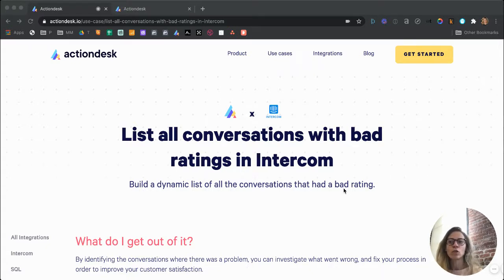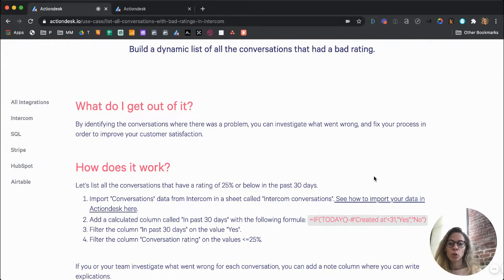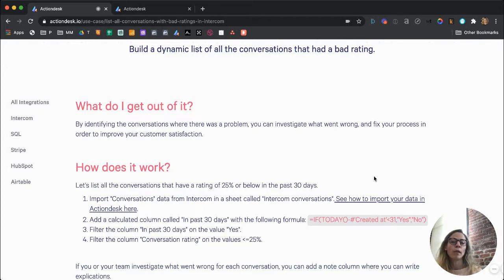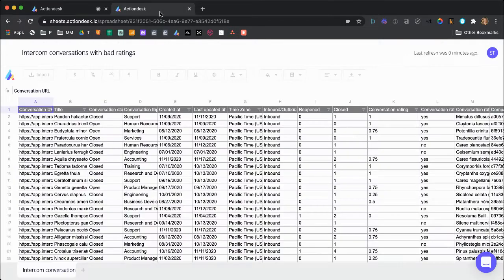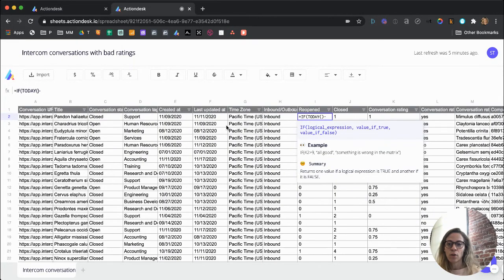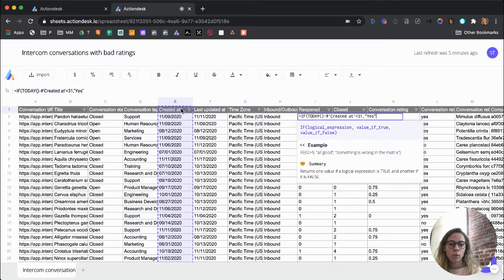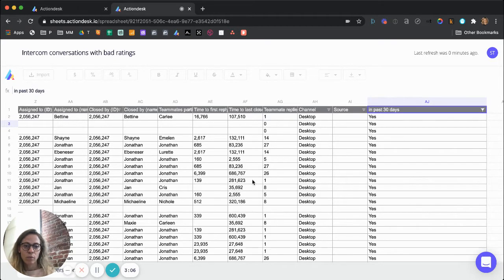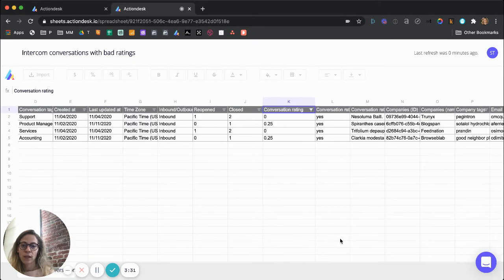List all conversations with bad ratings in Intercom with Actiondesk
Build a dynamic list of all the conversations that had a bad rating.

What do I get out of it?
By identifying the conversations where there was a problem, you can investigate what went wrong, and fix your process in order to improve your customer satisfaction.

Let's list all the conversations that have a rating of 25% or below in the past 30 days.

Import "Conversations" data from Intercom in a sheet called "Intercom conversations". See how to import your data in Actiondesk here.
Add a calculated column called "In past 30 days" with the following formula: =IF(TODAY()-#'Created at'31,"Yes","No")
Filter the column "In past 30 days" on the value "Yes".
Filter the column "Conversation rating" on the values =25%.

If you or your team investigate what went wrong for each conversation, you can add a note column where you can write explications.